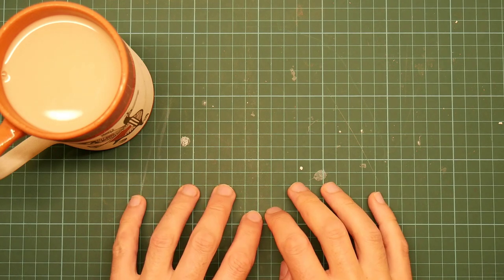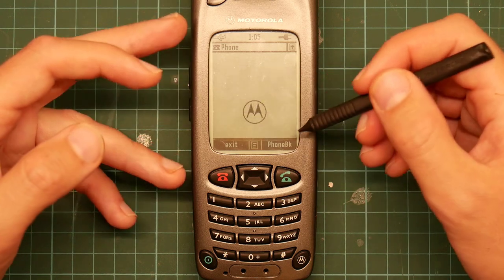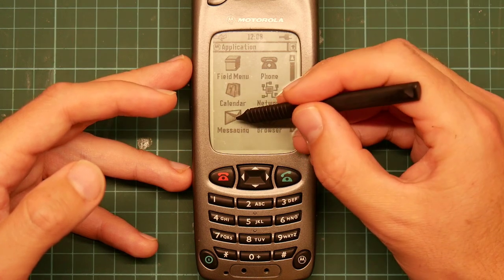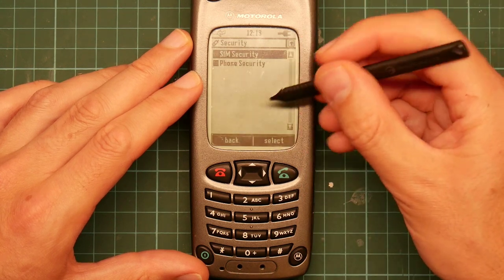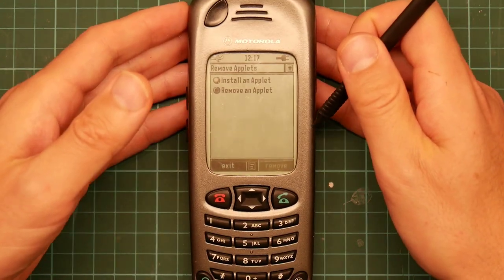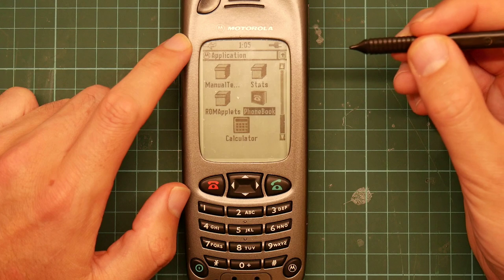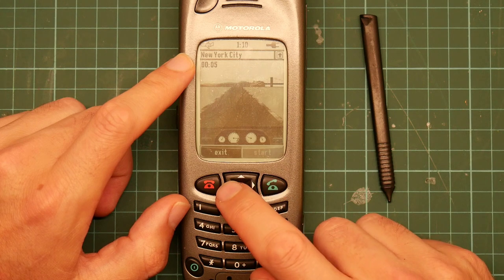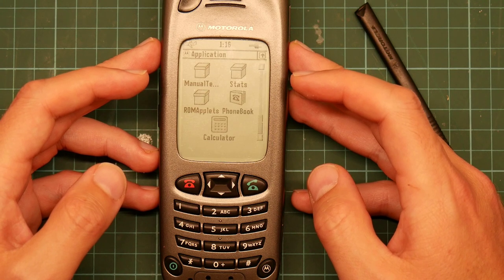Hjalfi gets a twenty-year-old smartphone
In which yr hmbl svt revisits his first job and the first ever product he ever worked on, which set the trend for all his other products in being cancelled immediately.

This is a Motorola Timeport P1088 industrial prototype, made 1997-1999 and then never seen again after the project folded. It's a very very early smartphone, with a UI in Java running on Tao System's Elate operating system on a 11MHz ARM. The iPhone came out nearly ten years later. This even predates the famous Nokia Communicator (Symbian edition).

I remember it as being fast and snappy, which this certainly isn't --- either my memory is faulty or this is a debug build.